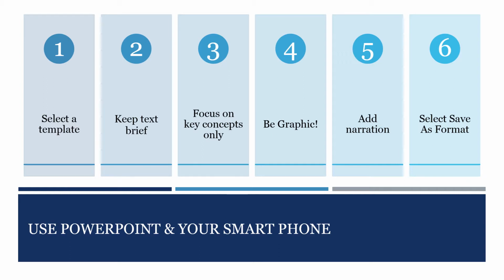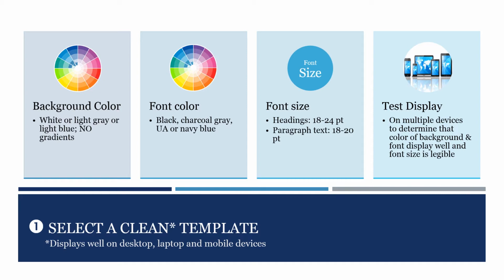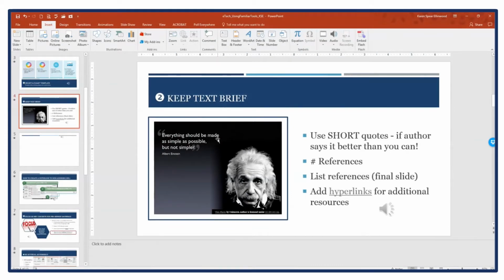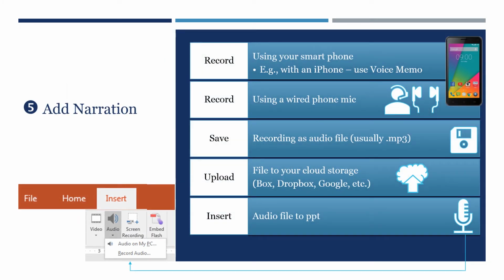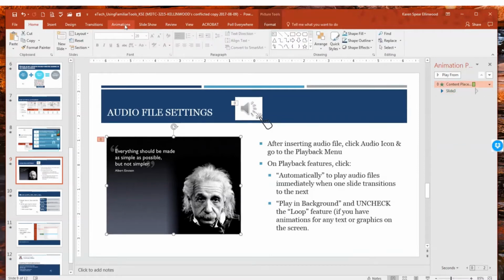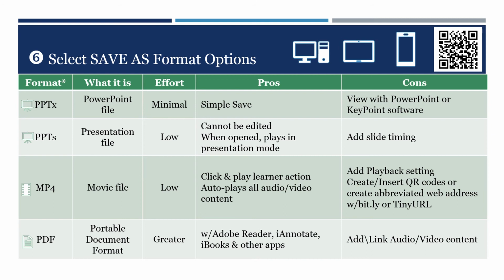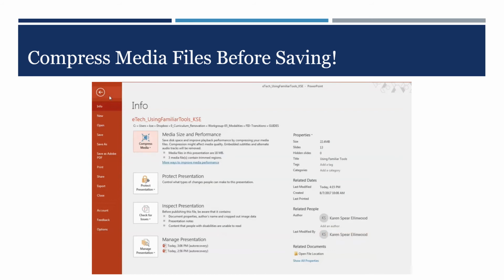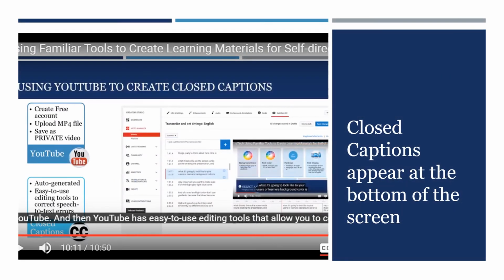Using Familiar Tools to Create Materials for Self-managed Learning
Focus is on using Microsoft Office PowerPoint (2016) and your own smart phone. Topics: template and color basics; adding narration or screen recording; file format options; tips for keeping it brief. Also this video comes with a transcript to assist students that are hard of hearing or have other hearing impairments. Making the YouTube upload "Private" allows you to control the distribution of the video and download the transcript.